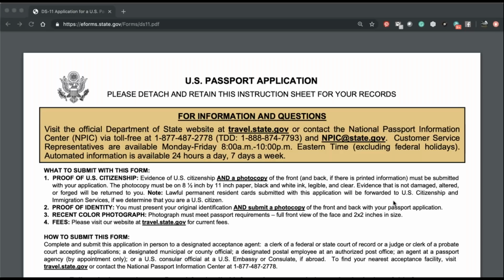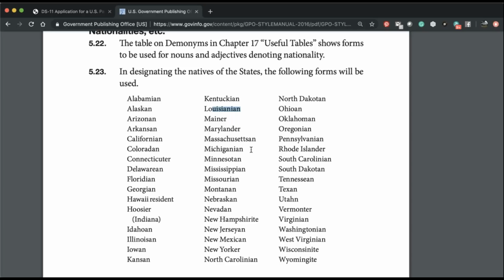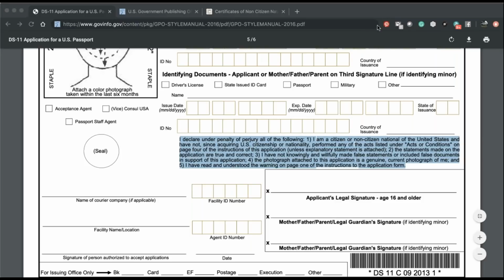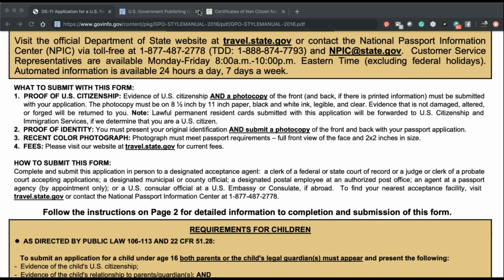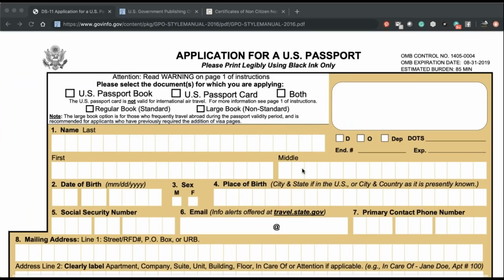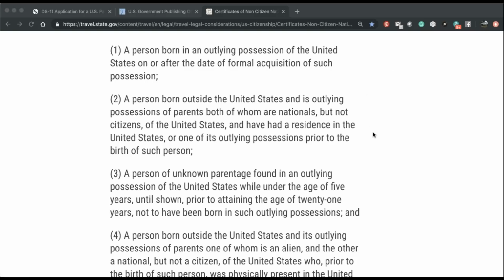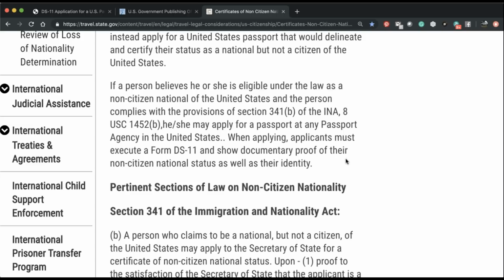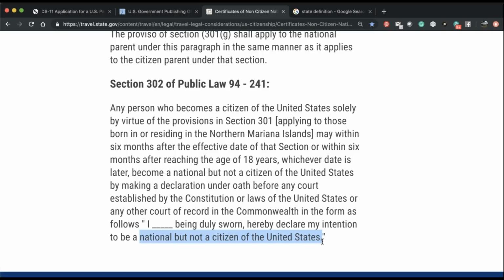DS-11 FOR NATIONALS BUT NOT A CITIZEN OF THE UNITED STATES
EXPLANATION OF THE DS-11 AS A NATIONAL BUT NOT A CITIZEN OF THE UNITED STATES.